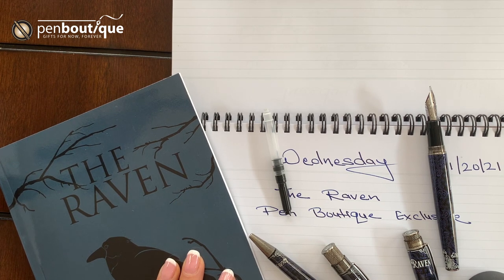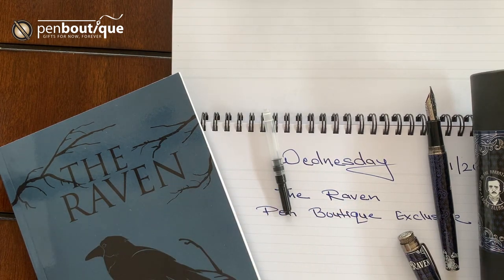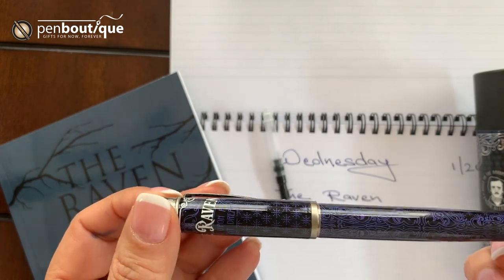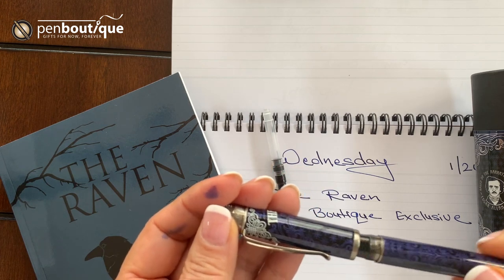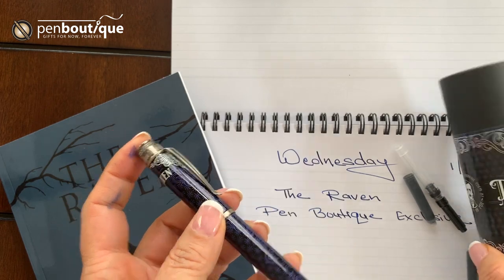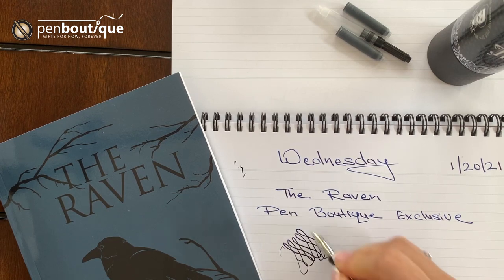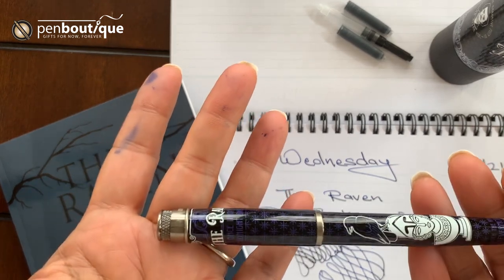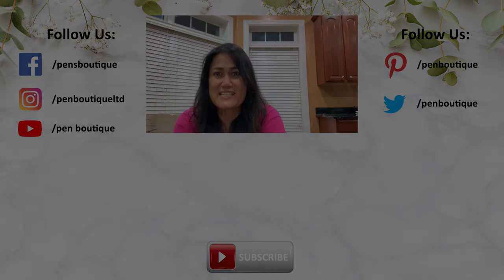Retro 51 Tornado Limited Edition "The Raven" Fountain Pen - The Pen Boutique Exclusive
EDGAR ALLAN POE  - THE RAVEN  - Limited to 500 pieces.

Pen Boutique dedicates this pen to the writers of the world.

You asked for it and we delivered! The super popular, Retro51's record holder for the fastest sellout of the rollerball is now available in the fountain pen version after so many customers asked about it.

An additional enhancement: The bust and the raven on top of the bust glows in dark.

We have always loved the creative designs and buttery writing of Retro 51’s fountain pen, and we’re proud to announce another collaboration between Pen Boutique and Retro 51, our Edgar Allan Poe "The Raven" exclusive Tornado! - based on the famous American author.

Our community in the greater Baltimore area is very important to us, and we wanted to do something that honored a Baltimore icon. Although Edgar Allan Poe lived in Baltimore for only a few years, he met his wife here and considered it his second hometown. The city of Baltimore has always been proud of this association, even going so far as to name the football team the Ravens as a reference to his legendary poem.

We chose to use a black and purple palette to call back to the black with the purple sheen of a raven’s feathers. Being based on Edgar Allan Poe’s “The Raven”, we were careful to include references to the man and the text both obvious and subtle in the design of the pen. Most clearly, the top and bottom of the design feature “The Raven” and “Edgar Allan Poe” in stark silver letters, and the top of the cap has a drawing of Poe. The eponymous raven “perched upon a bust of Pallas” as described in the poem is featured prominently on the body of the pen. More subtly, the first words of the poem, “Once upon a midnight dreary,” are written in a subdued purple above the raven and the refrain “Quoth the Raven ‘Nevermore’” is written similarly below it.

The fountain pen comes in Extra Fine, Fine and Medium points - Jowo Retro 51 nib.  Can use a cartridge and comes with a converter.

NOTE: We are limiting purchases to x1 per customer due to the popularity of these Retro51 Limited Edition pens.  We apologize, but we are not able to guarantee a specific number.